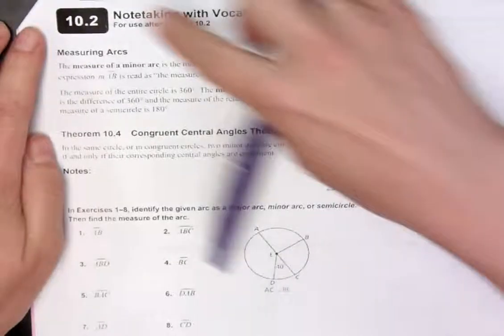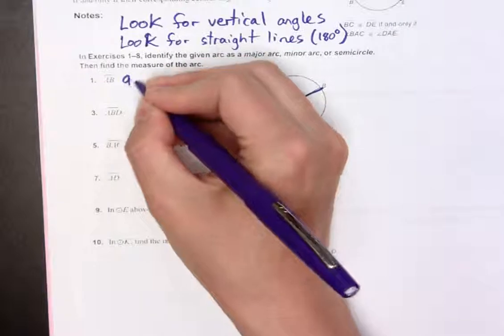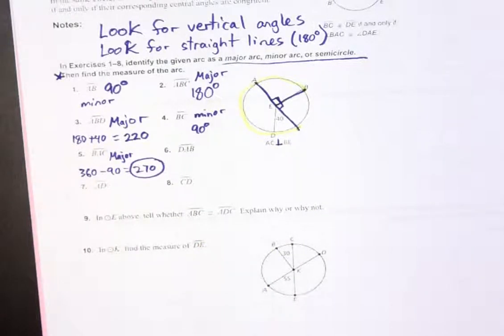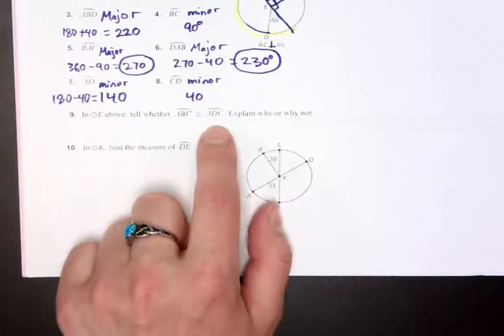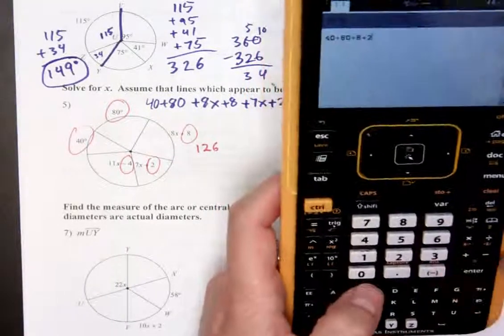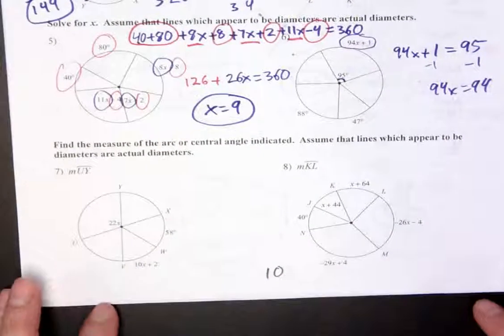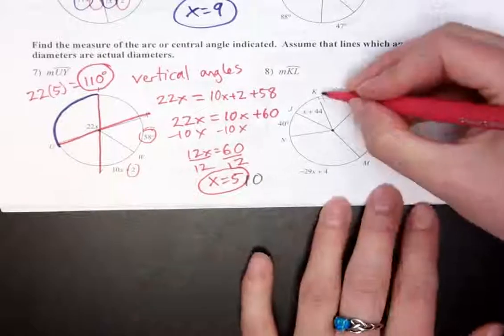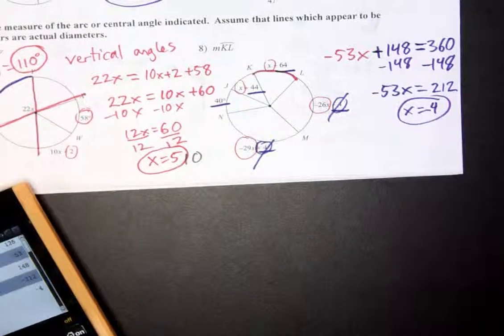Geometry Chapter 10 2 Notes